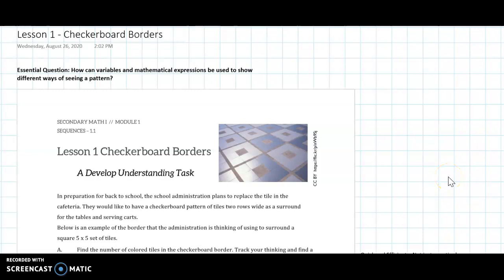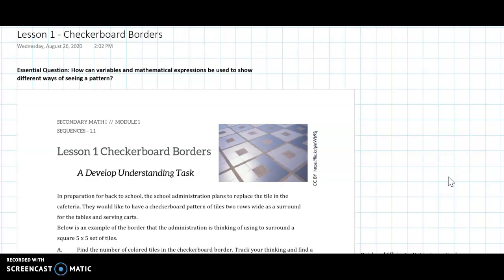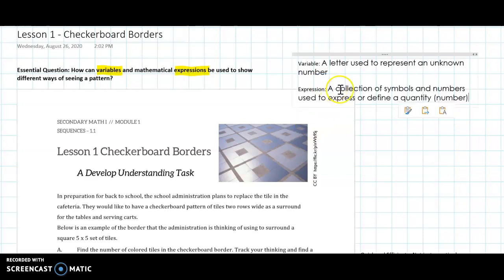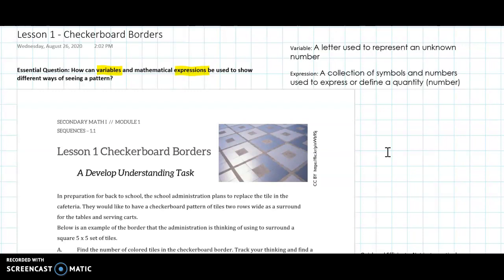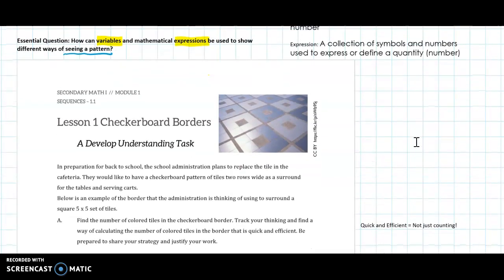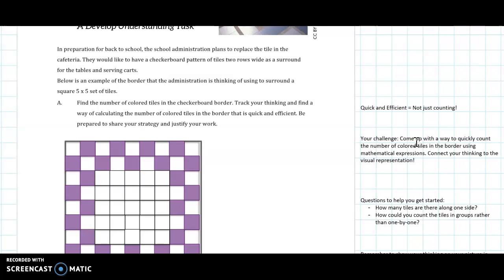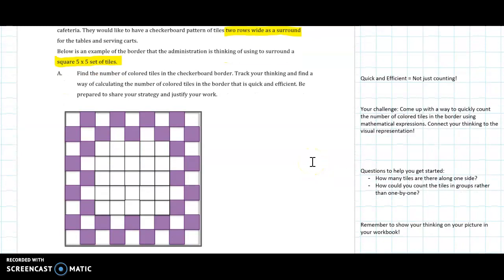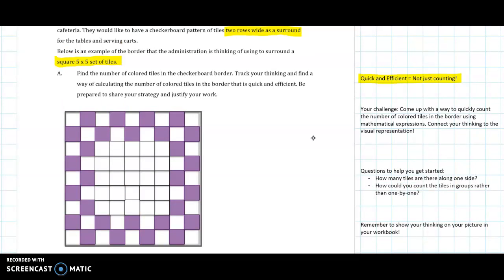MVP Math 1 Checkerboard Borders Launch